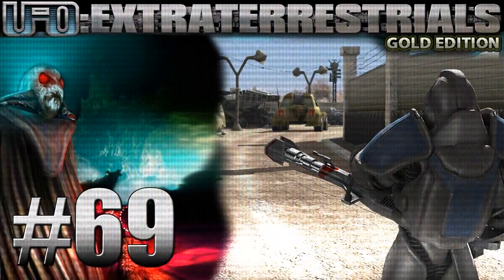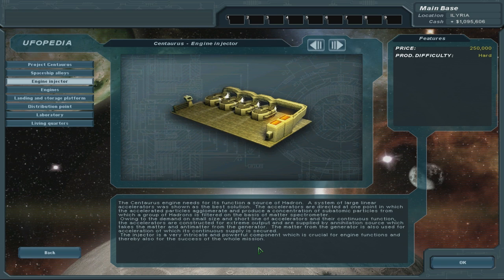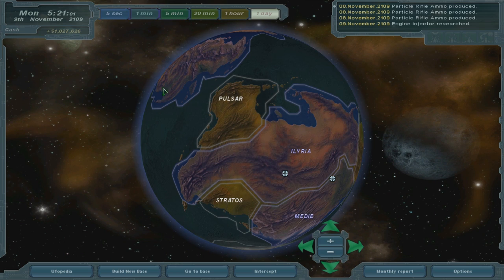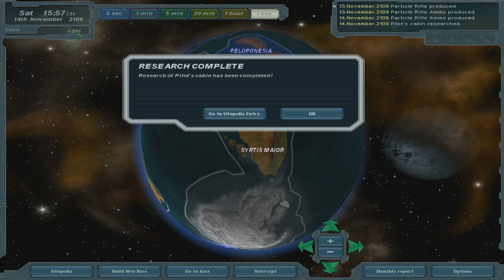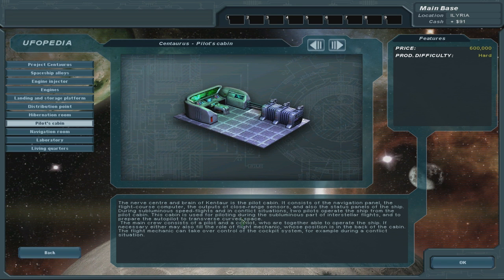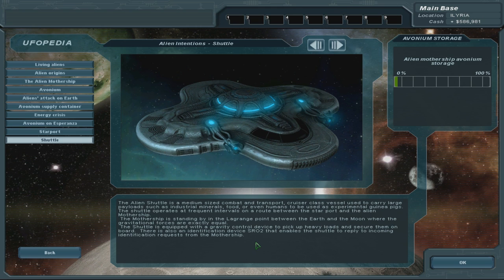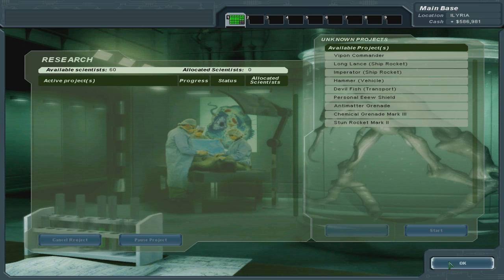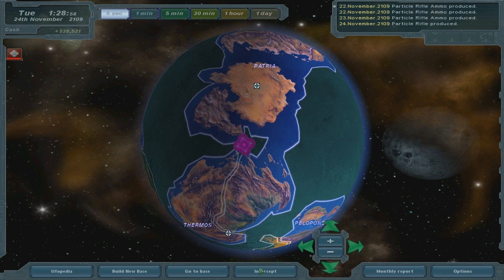Let's Play UFO: Extraterrestrials (part 69 - Centaurus Development [blind])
The Centaurus starship requires a lot of research and work be put in it. And that is what we will do.